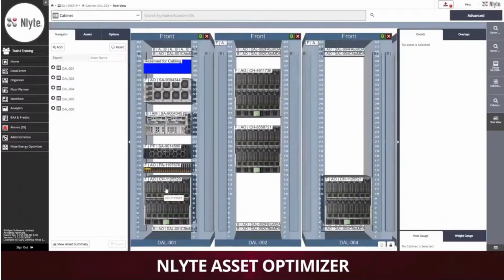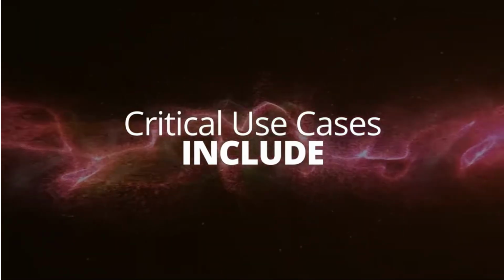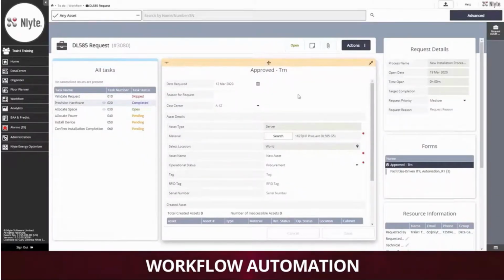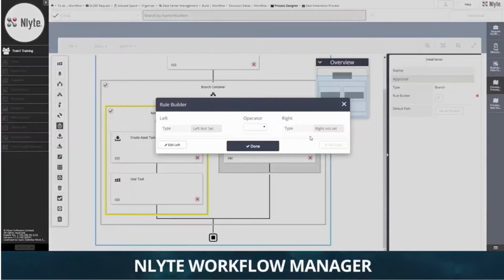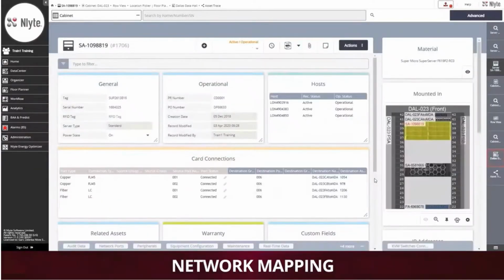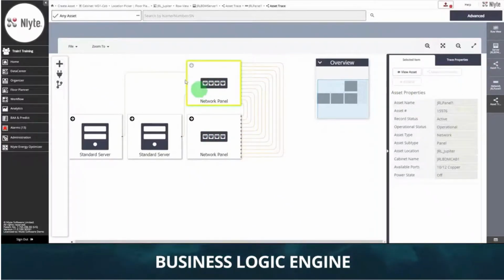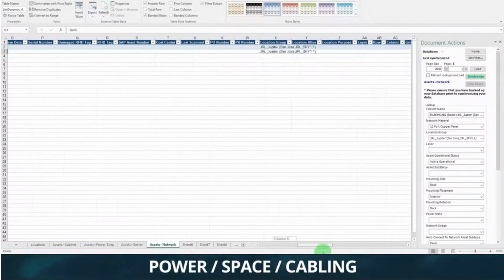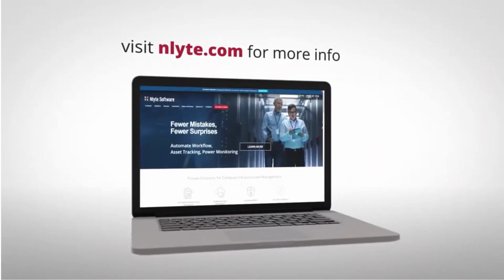Nyte Asset Optimizer Overview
What Nlyte Asset Optimizer Delivers

Nlyte Asset Optimizer is a proven DCIM solution. It manages every stage of the asset lifecycle from receiving and staging through installation, operation and retirement. It provides a single system of record that removes gaps, errors and shadows from your infrastructure.

It supports your goals by providing:
• Comprehensive visibility across your entire infrastructure
• Accurate asset tracking from procurement through disposal
• Automated workflows that eliminate manual steps
• Reliable capacity planning for space, power and cooling
• Seamless integration with ITSM, CMDB, virtualization and business systems
• Audit ready change records and compliance documentation
• Clear insights that support asset lifecycle optimization as an ongoing practice

With Nlyte, you avoid blind spots and make every decision with context.